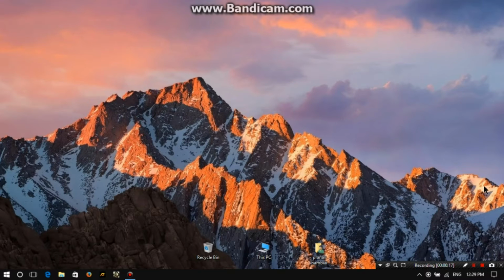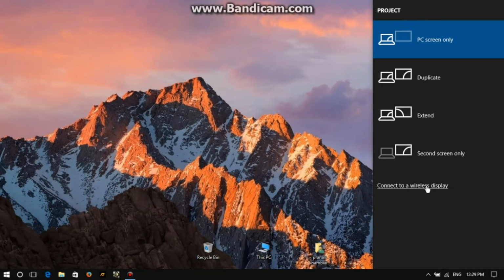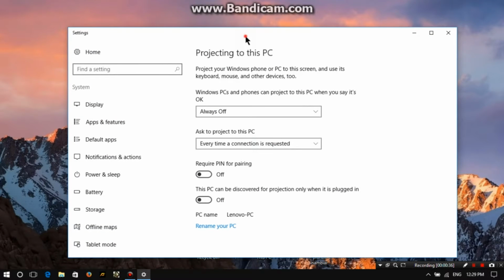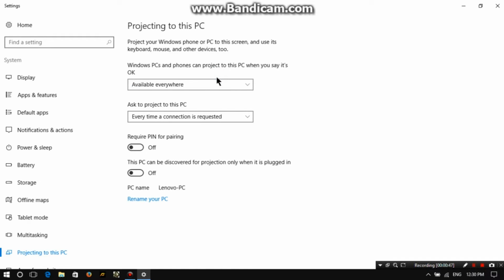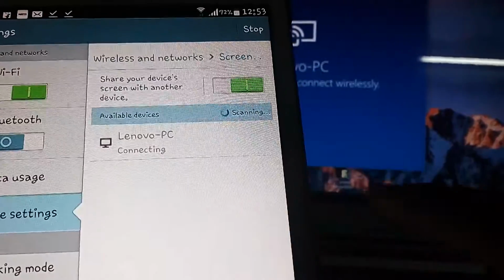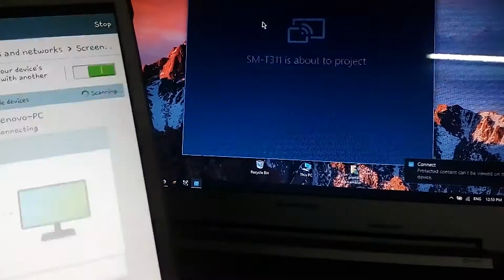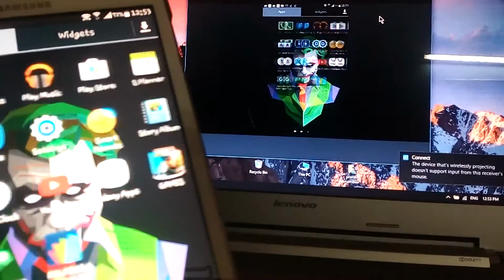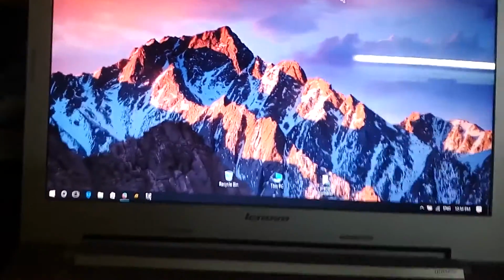cast android screen to windows 10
This is a free way to Cast your android screen to your windows 10 laptop.
mirror your android screen for free.no need to download a third party software.

यह आपके एंड्रॉइड स्क्रीन को अपने विंडोज़ 10 लैपटॉप के लिए कास्ट करने का एक मुफ्त तरीका है।
किसी भी तीसरे पक्ष के सॉफ़्टवेयर को डाउनलोड करने की आवश्यकता नहीं है।

Это бесплатный способ трансляции экрана Android на свой ноутбук Windows 10.
Зеркало вашего экрана Android для free.no необходимо скачать стороннее программное обеспечение.

C'est un moyen gratuit de lancer votre écran Android sur votre ordinateur portable Windows 10.
Miroir votre écran android pour free.no besoin de télécharger un logiciel tiers.

هذا هو وسيلة مجانية للادلاء الخاص 10 كمبيوتر محمول الروبوت الخاص بك ويندوز الشاشة.
الروبوت مرآة شاشة free.no وتحتاج إلى تحميل برامج خارجية.